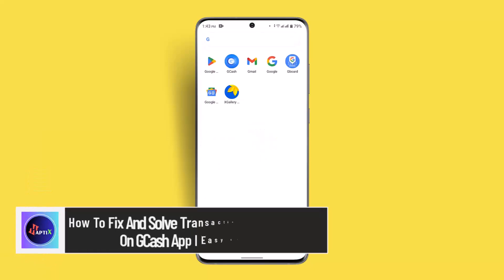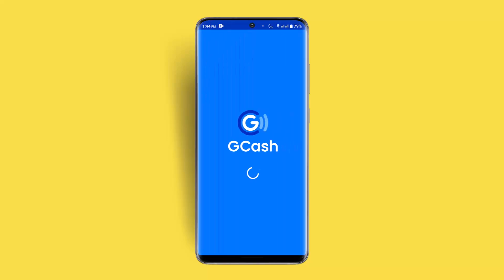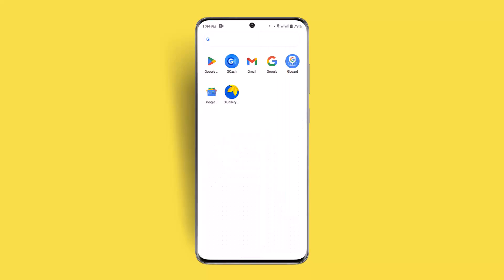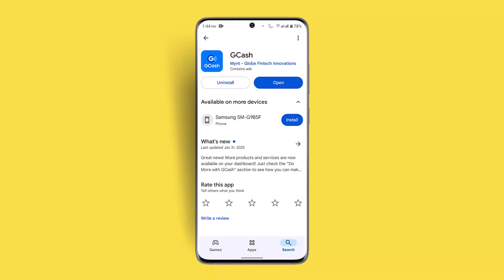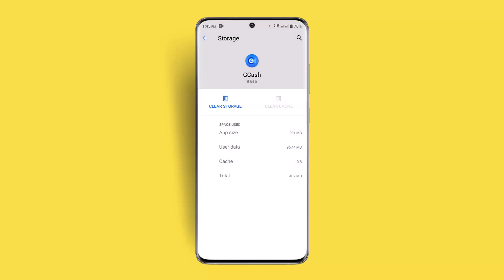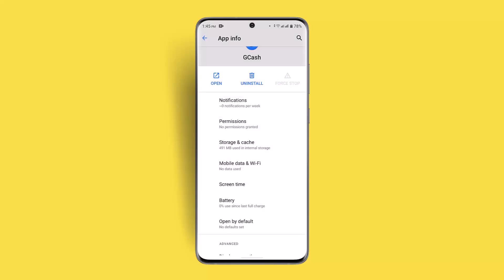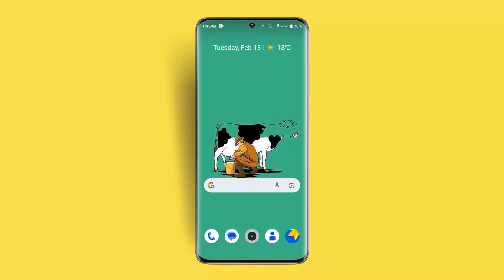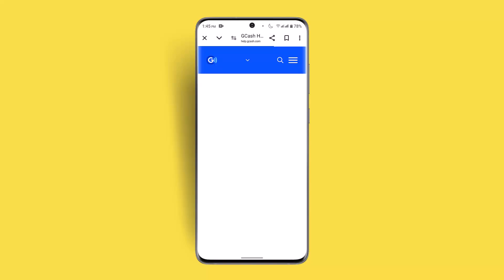How To Fix And Solve Transaction Limit Exceeded On GCash App | Easy Solution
If you're facing the "Transaction Limit Exceeded" error on the GCash app, this video will guide you through possible solutions to resolve the issue. GCash imposes daily, monthly, and transaction limits based on your account verification level. If you've reached your limit, you may need to wait for the reset period or upgrade your account.

To increase your transaction limit, fully verify your GCash account. You can do this by linking your bank account, setting up GSave or GFunds, or upgrading to GCash Plus. Verified accounts generally have higher transaction limits compared to basic accounts.

If your account is already verified but you're still facing this issue, update your GCash app. Open the Google Play Store or App Store, search for "GCash," and check if an update is available. If so, install it and try again. Running an outdated version of the app can sometimes cause transaction issues.

Clearing the app’s cache and data might also help. To do this, long-press the GCash app icon, tap "App Info" (or the "i" button), go to "Storage & Cache," and select "Clear Cache." If needed, you can also tap "Clear Storage," but keep in mind this will log you out, so ensure you have your login details ready.

Another step is to force-stop the app and restart your device. If the issue persists, try uninstalling and reinstalling the GCash app.

If none of these solutions work, contacting GCash Support is the best option. Visit the official GCash Help Center by searching "GCash Support" in your web browser. You can submit a ticket or use the live chat feature to report the issue and request assistance.

Timestamps:
0:00 Introduction
0:12 Verify your GCash account
0:30 Update the GCash app
0:50 Clear cache and data
1:18 Force stop or reinstall the app
1:39 Contact GCash Support
2:06 Conclusion